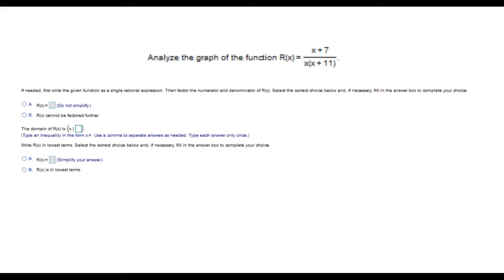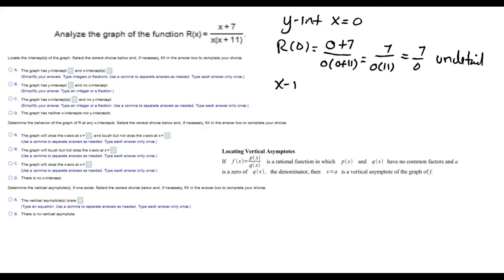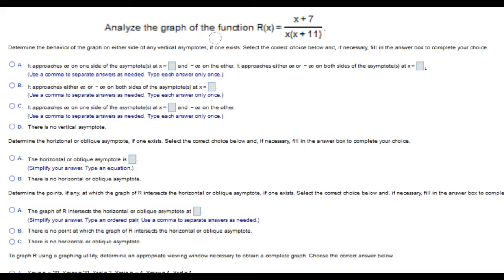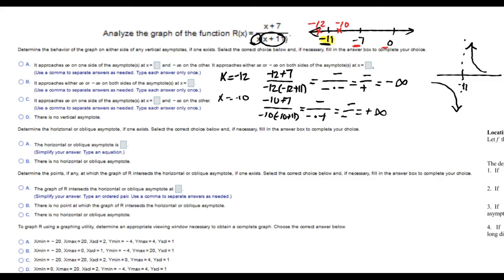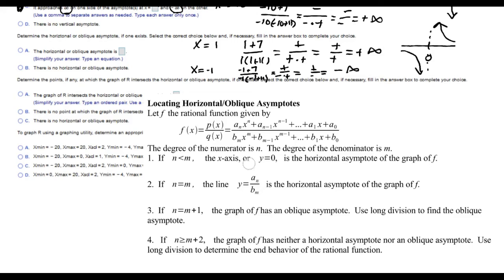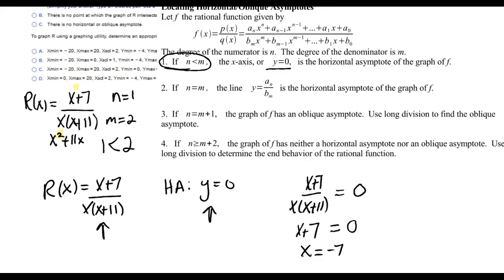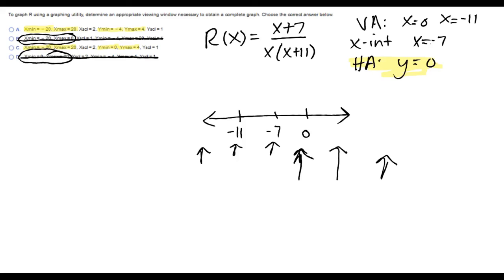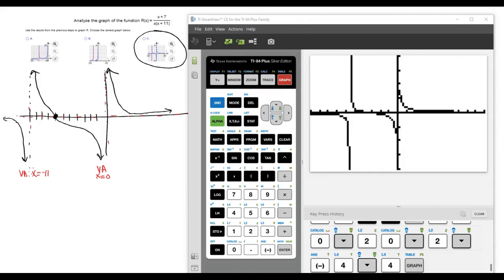Analyze the Graph of a Rational Function